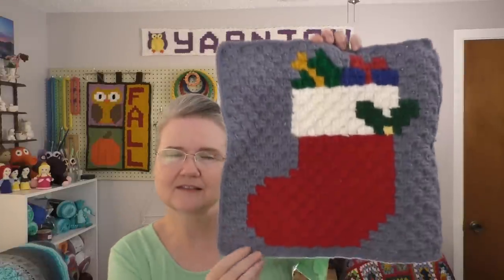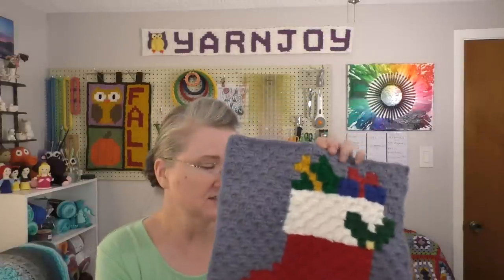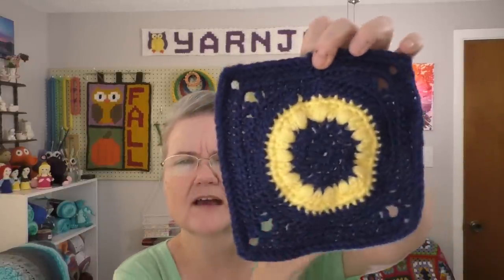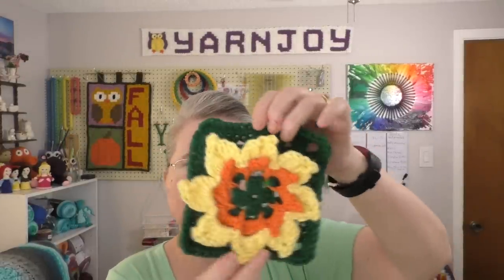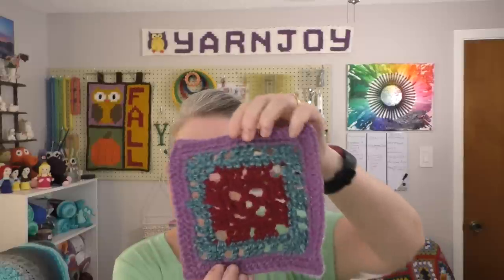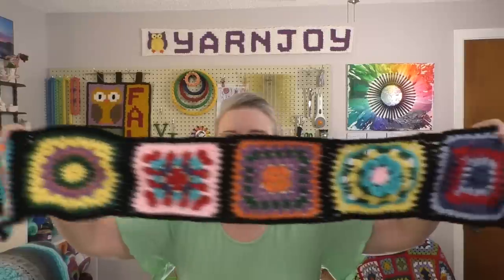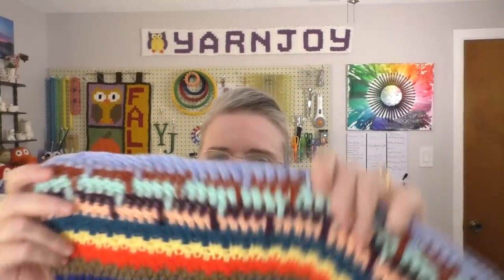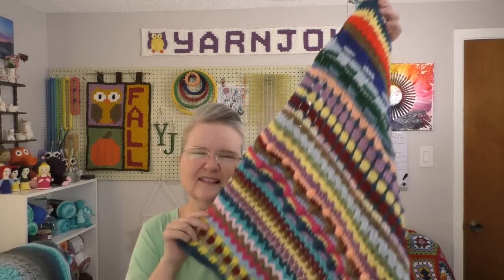Episode 69: Fall Wall Hanging and a Christmas Square